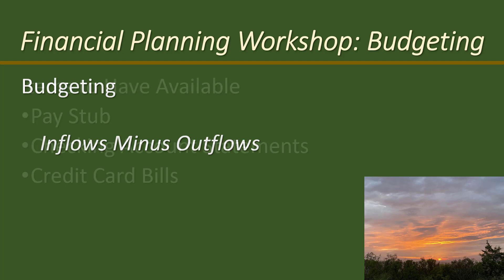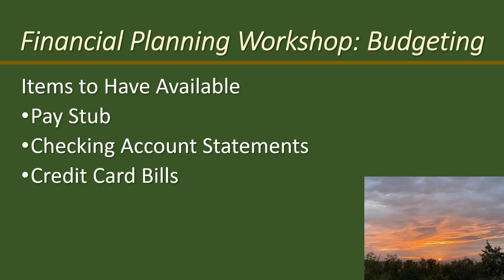Financial Planning Workshop Video 2: Budgeting (Part 1)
00:50       Source Documents Needed
01:15       Inflow or Income Categories
03:18       Outflow or Expense Categories